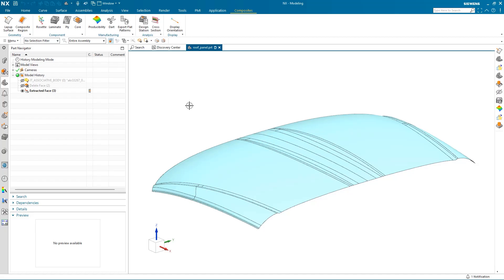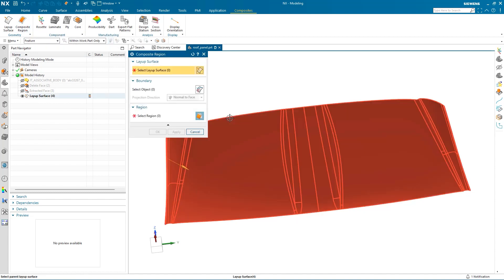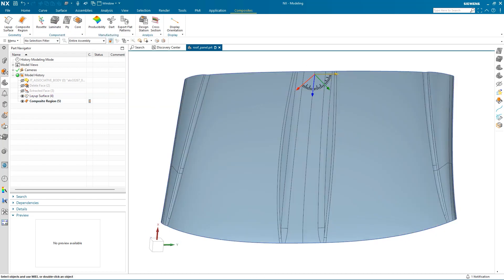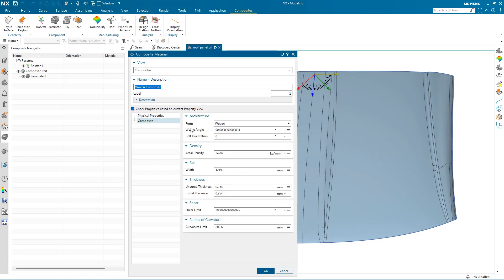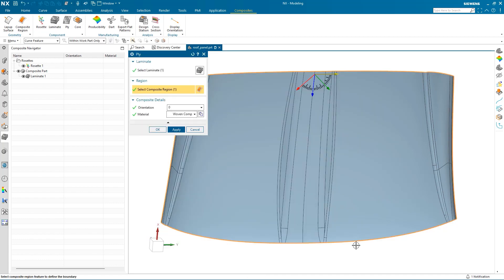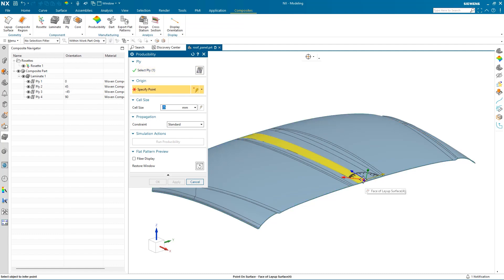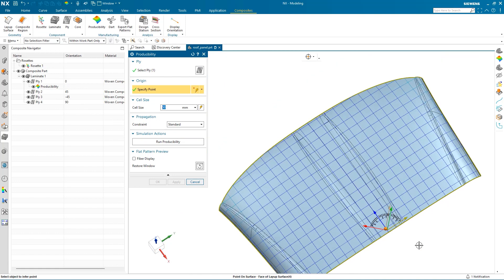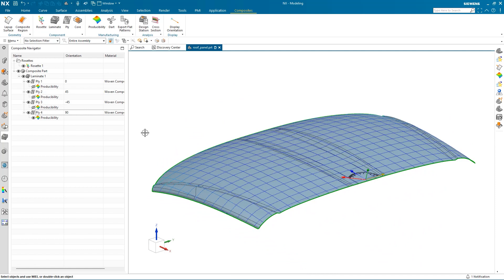NX | Tips and Tricks | Composites: part one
Welcome to the next entry into our NX™ software tips and tricks series. We turn our attention to Composites, and how you can successfully create composites for your use case. This will be a two part mini series; be sure to check back next week for the second entry!

What can you expect from episode one?

Defining your layup surface 📏
Defining the composite region ✏️
Defining and selecting the laminate 🖱️
Creating and applying your composite material 🖊️
How to perform a producibility simulation 💻
Examining your results 📈